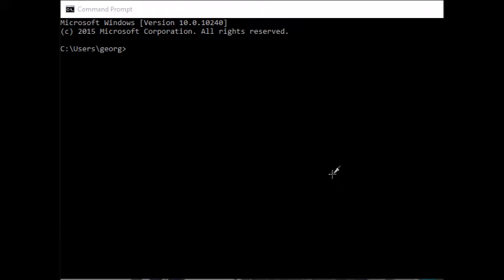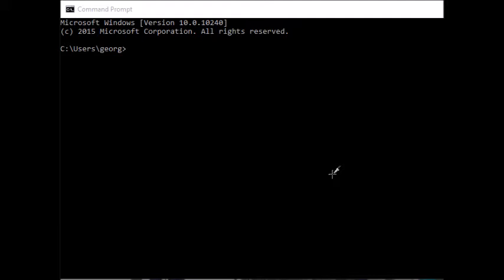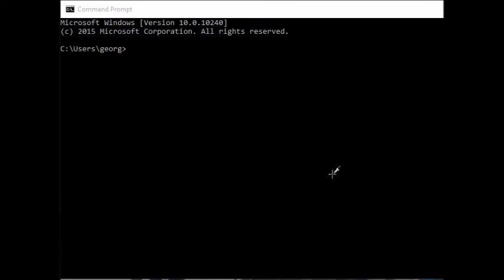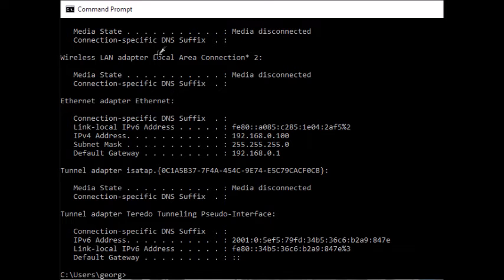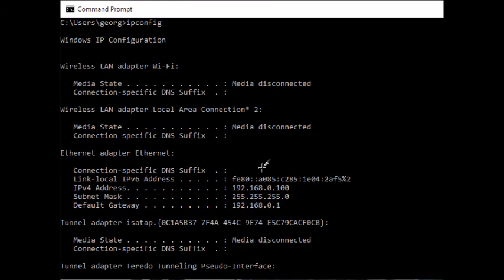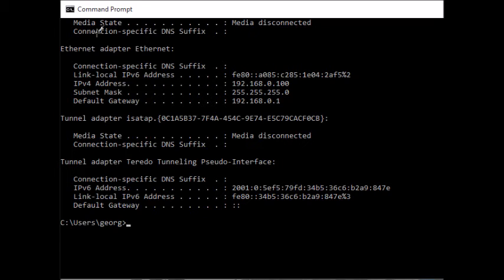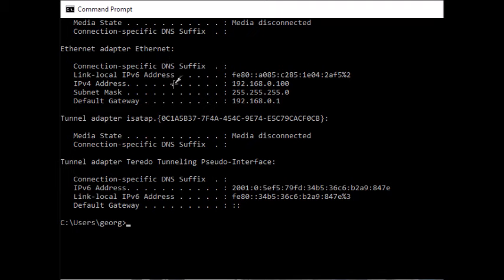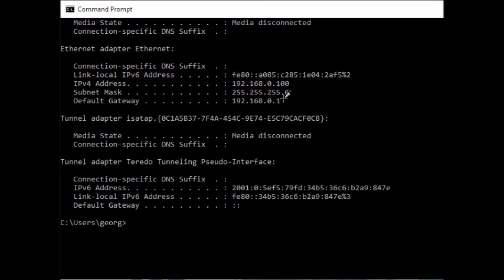How to: Find the ip address of your router using command prompt.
fun fact! ip address stands for internet protocol address and is how the internet knows which computer to sent things to.